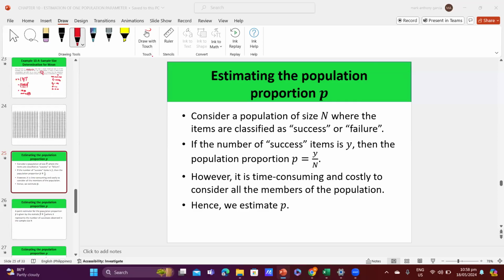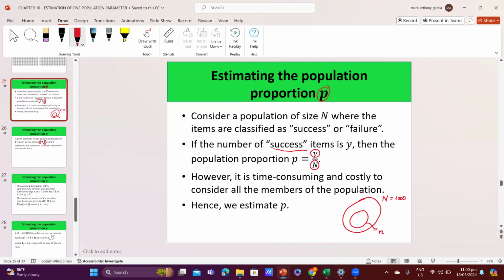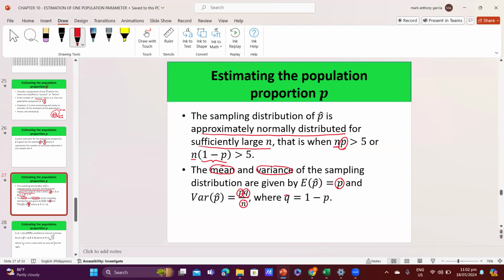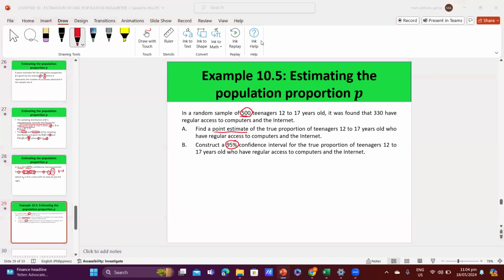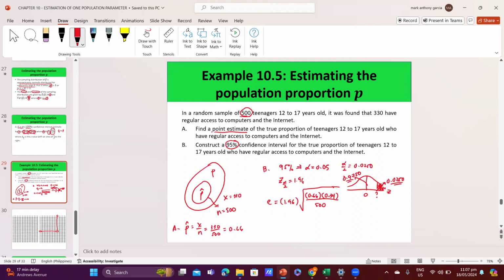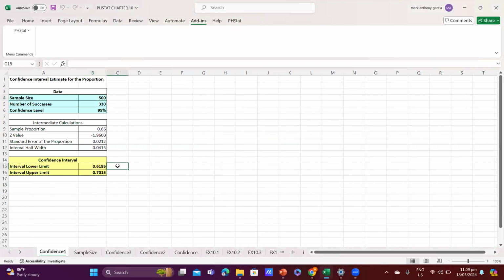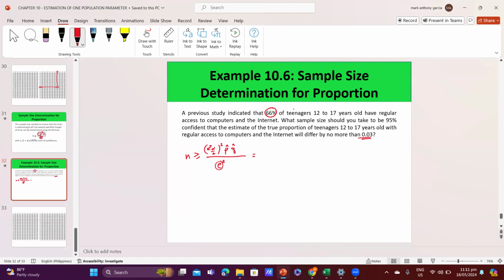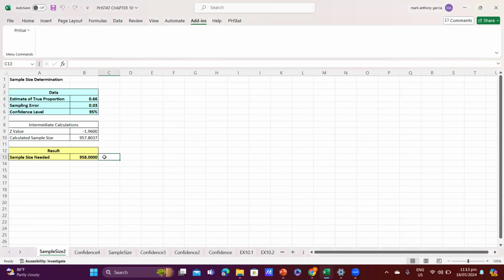LESSON 10 3 INTERVAL ESTIMATION OF POPULATION PROPORTION